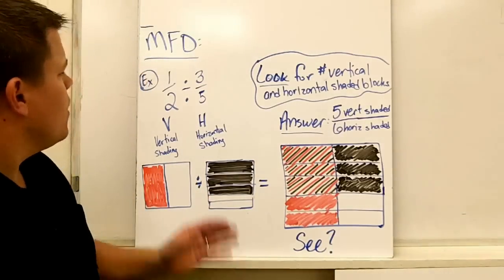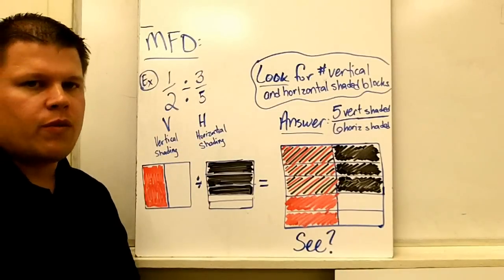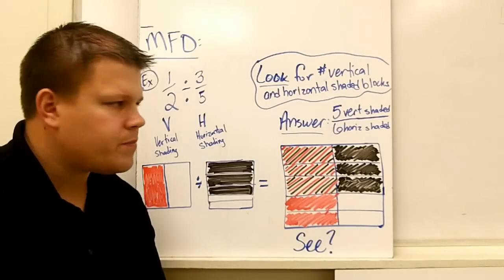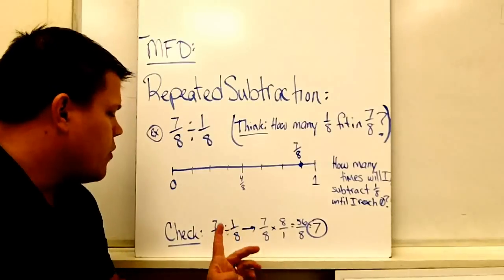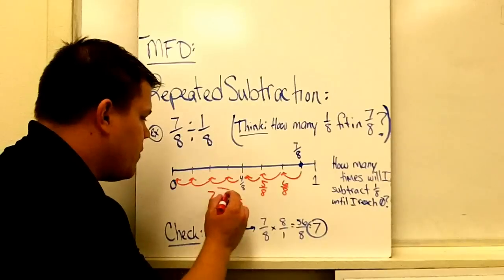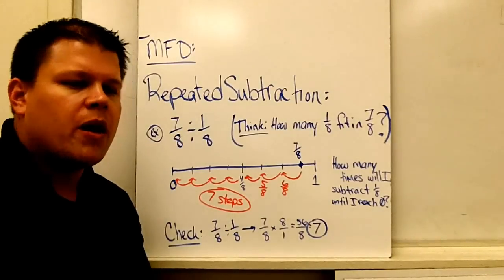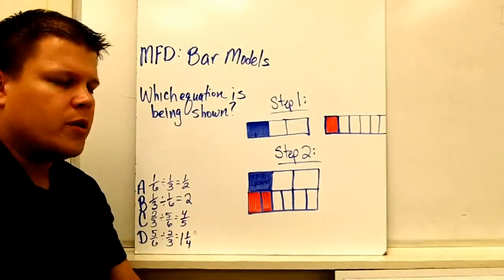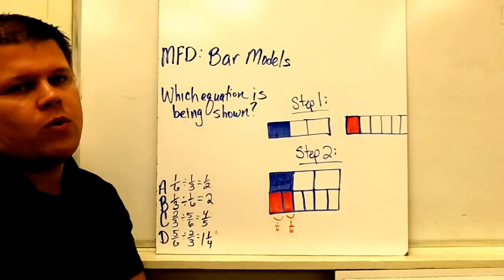Mr K models the division of fractions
Mr K models the division of fractions, with a variety of forms/methods.